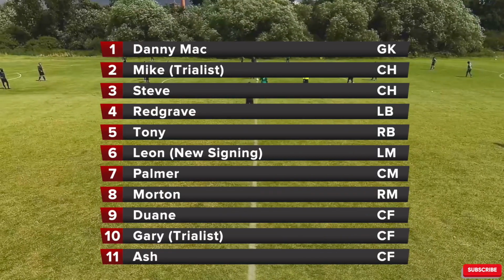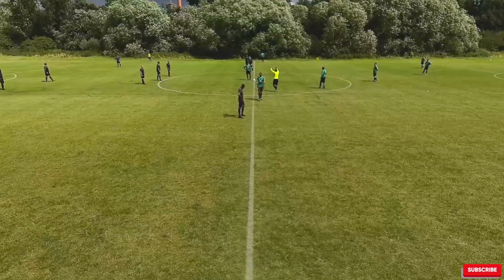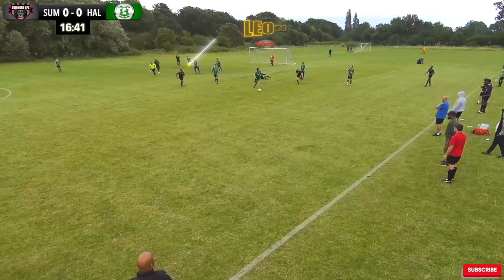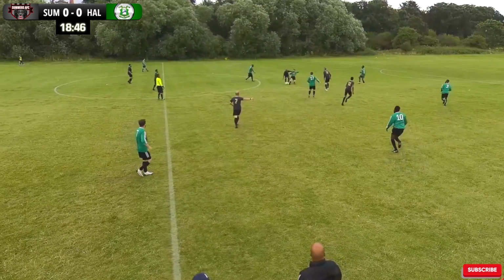S2 Ep1 Summers AFC V Hale End (Pre Season Friendly) | Saturday Football League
Essex Veterans League